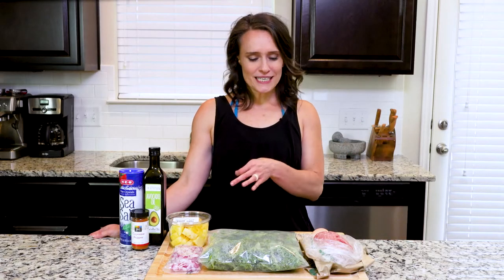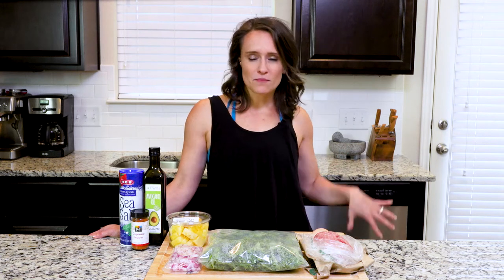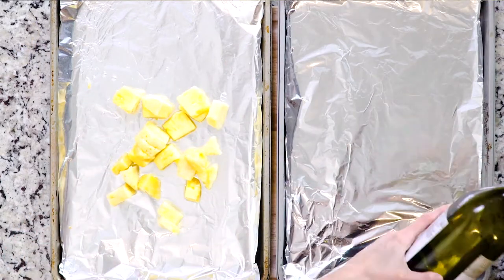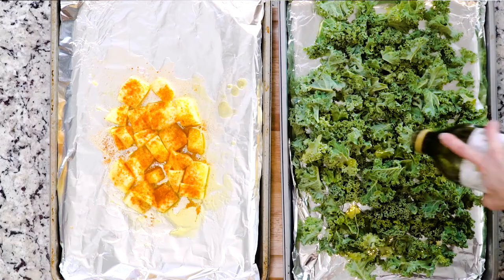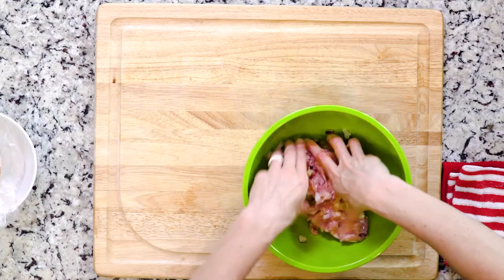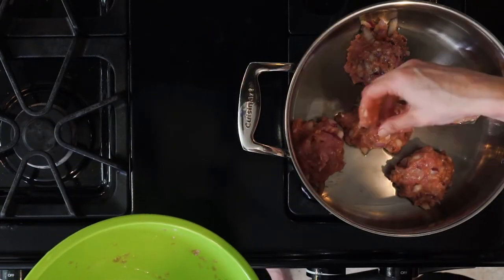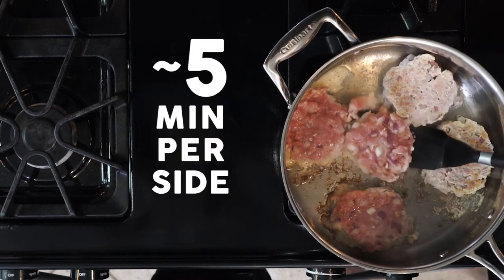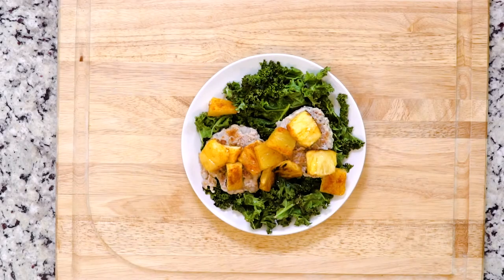SU17 08Theta Turkey Burger with Spicy Pineapple and Kale